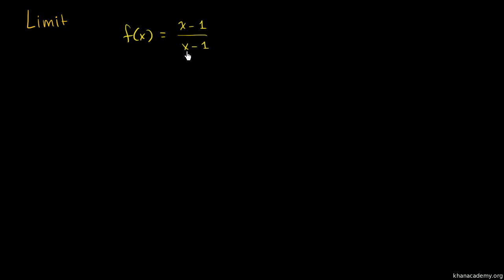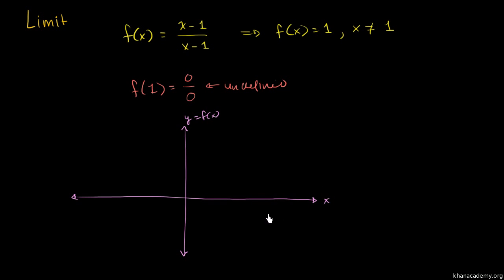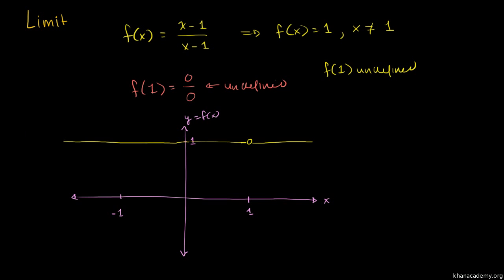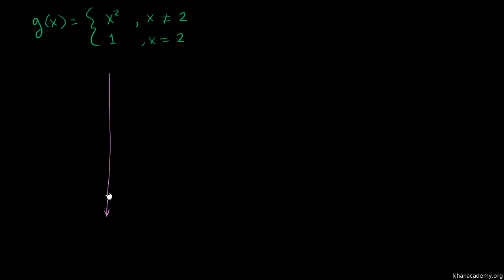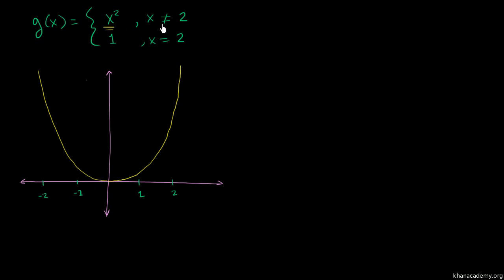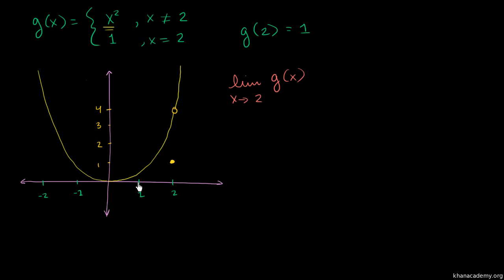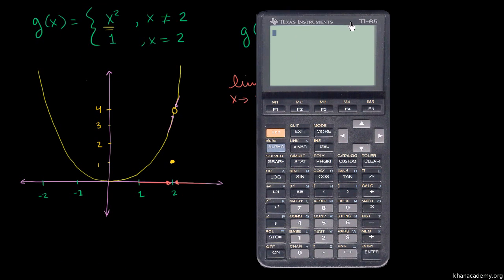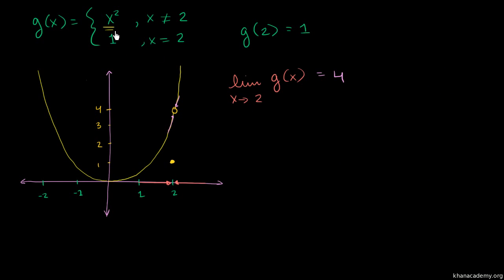1 introduction to limits